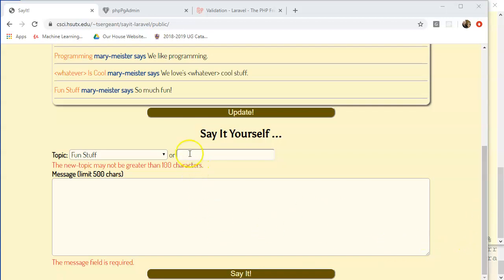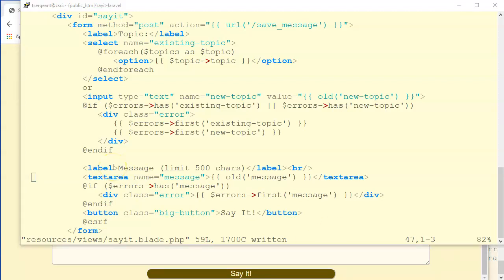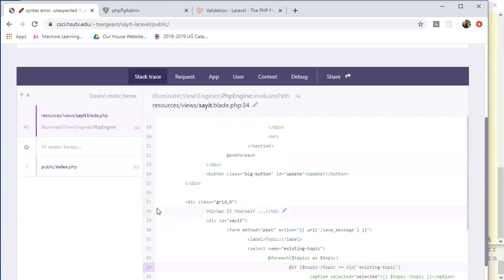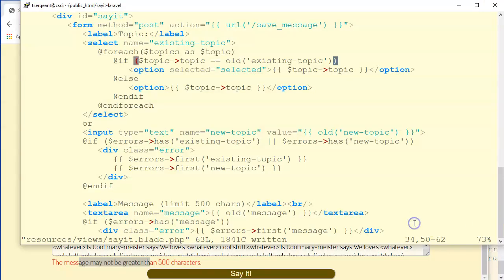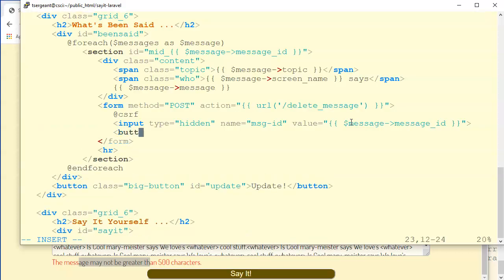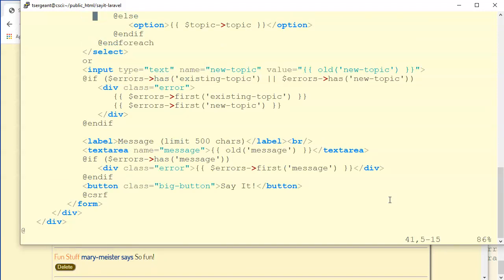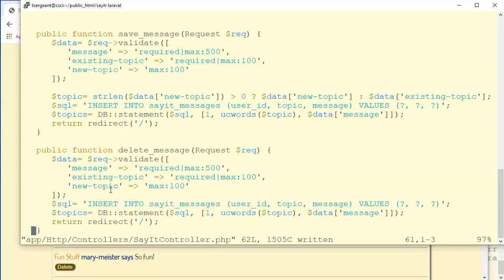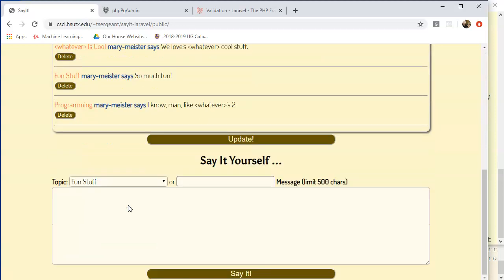SayIt Laravel Database and Validation Part 4